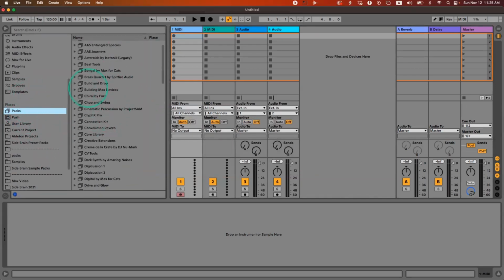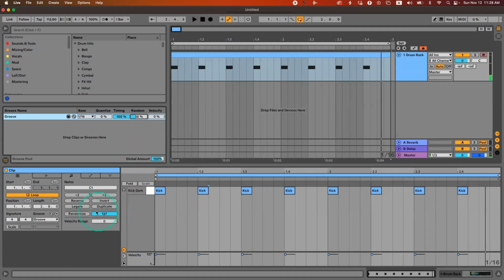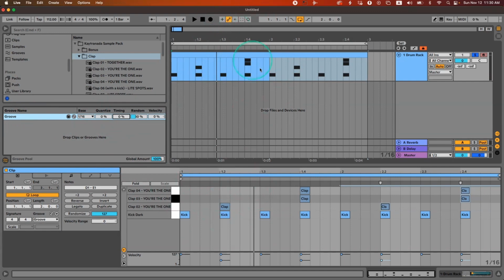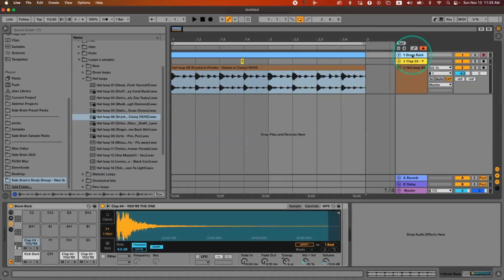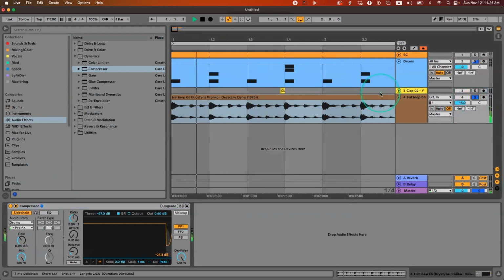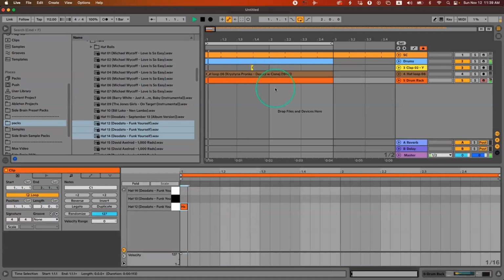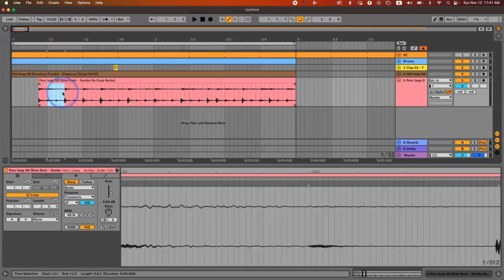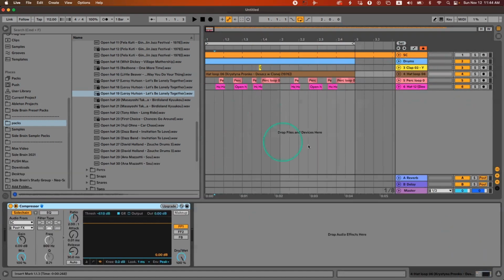Programming Kaytranada Style Drums in Ableton Live | Side Brain's Study Group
This is a snippet from the Neo-Soul House (Keytranada style) workshop we did for Side Brain's Study Group - Weekly Online Meetings for Music Producers of All Levels

0:00 - Kick
2:01 - Self-Groove
3:47 - Clap
6:21 - Pre-Shift Clap
7:35 - Live Hats Loop
8:28 - Side Chain Live 8 Compressor
14:40 - Groove on Audio Loops
16:02 - Editing Perc Loops